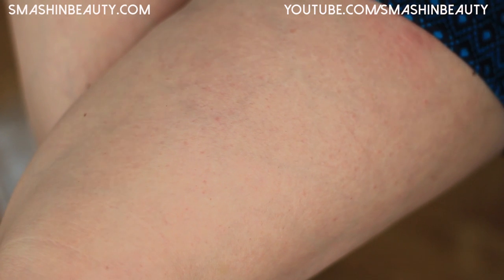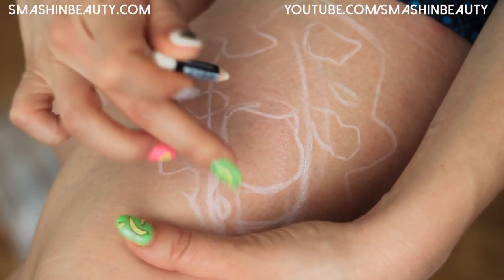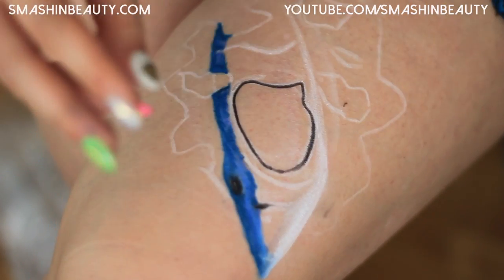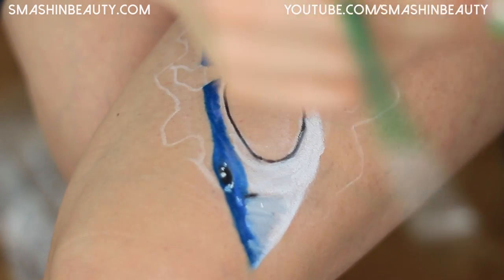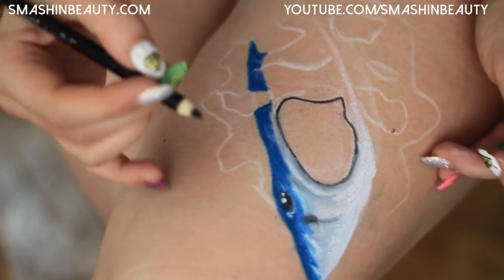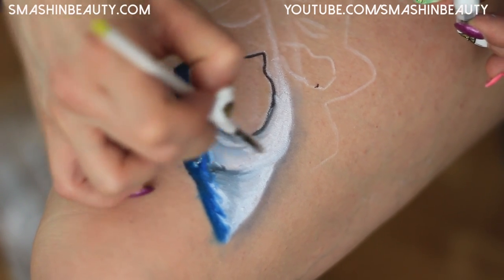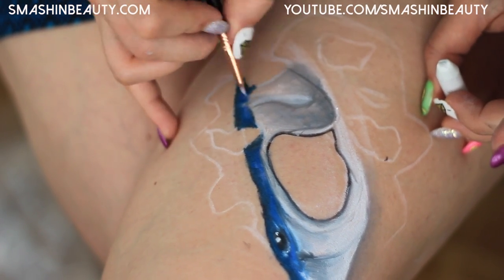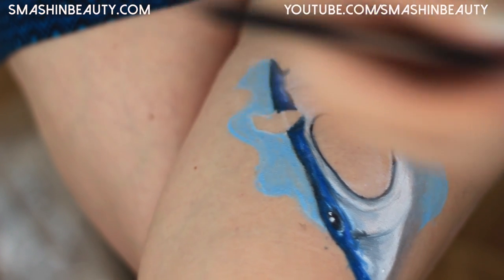3D Shark Makeup Tutorial (PART 1) LEG ART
Shark Makeup Tutorial (PART 1) is not only part of my Halloween Makeup / LEG ART but is also another leg art. Make sure to check out PART 2

Leave a comment telling me if you like This 3D Shark Makeup Tutorial on my leg?

3D Shark Makeup Face Paint Tutorial Halloween Makeup
This is part 1 of 3D Shark makeup.

VIDEO EDIT:
SMASHINBEAUTY